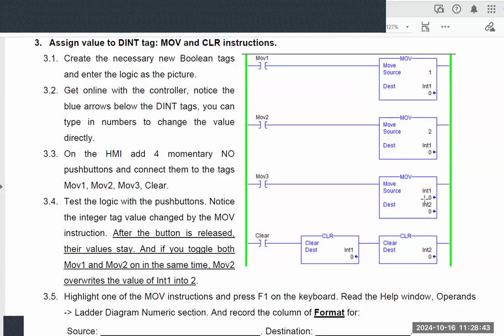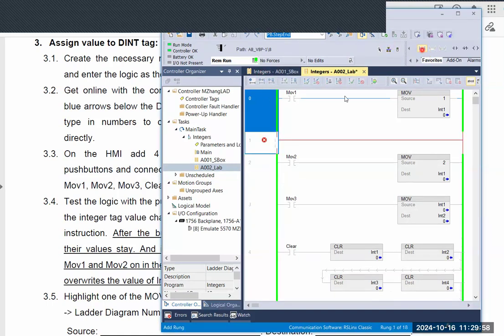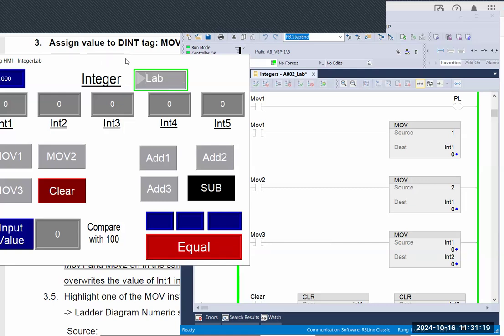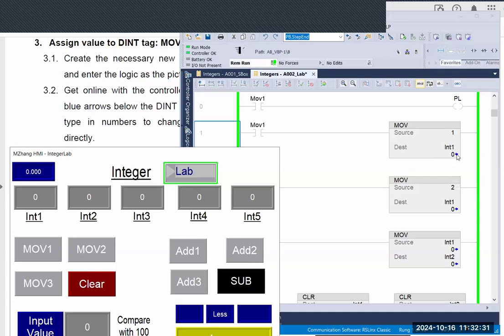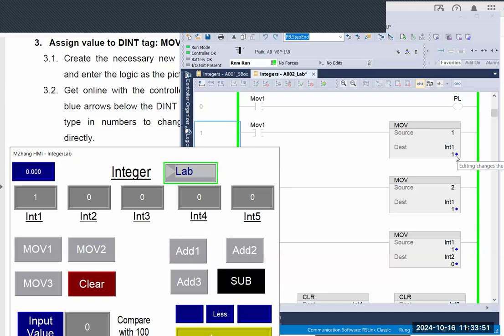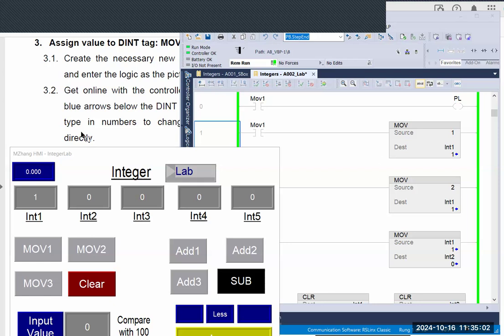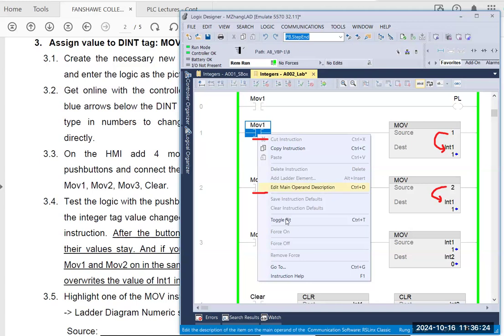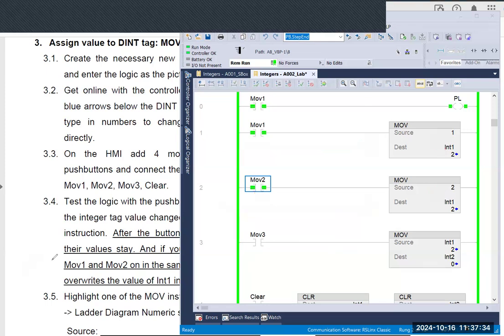Instruction demo of MOV with Studio5000